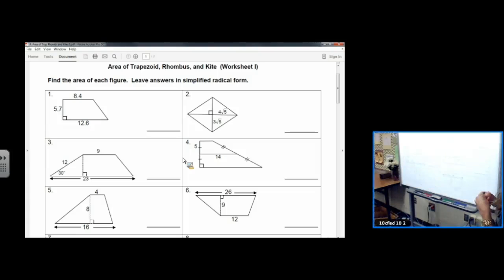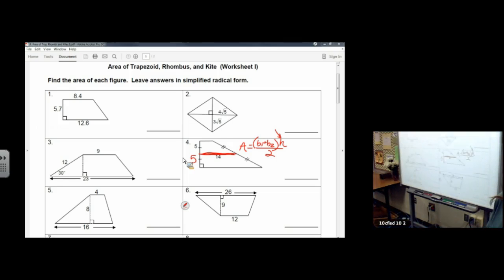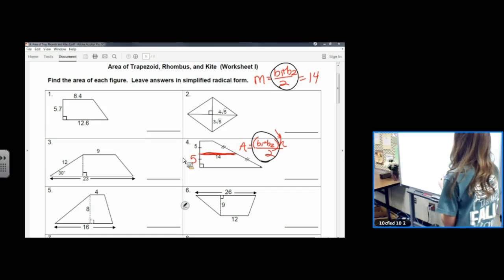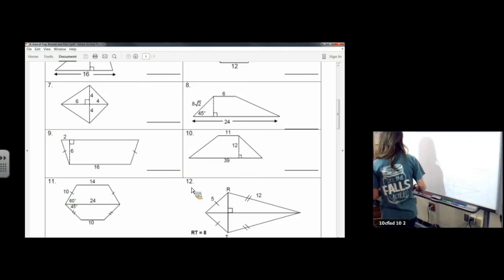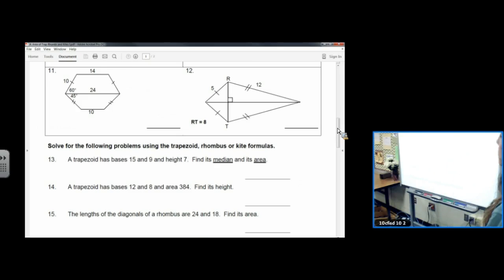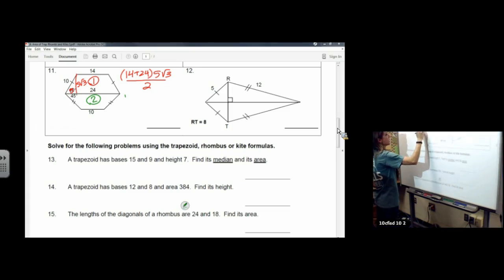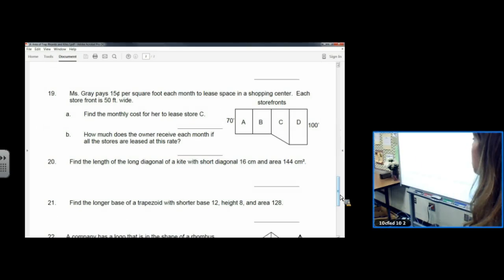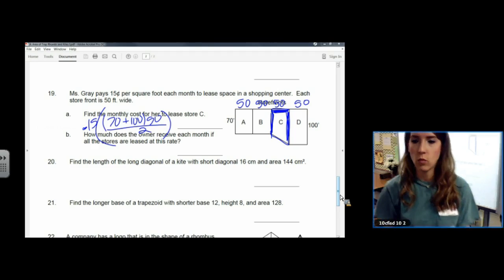9 Trap Rhom Kite #4, 9, 11, 19